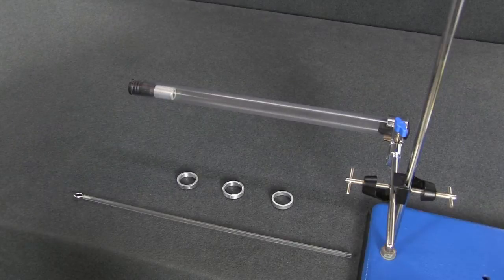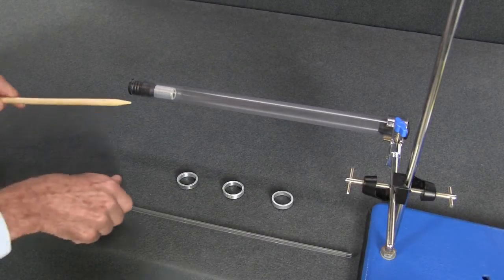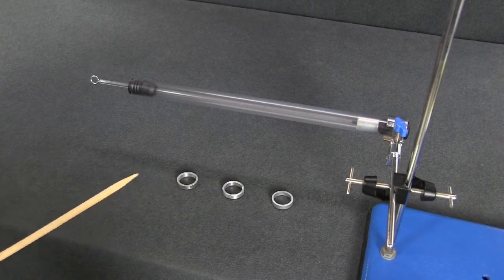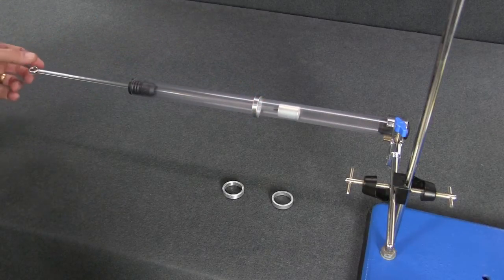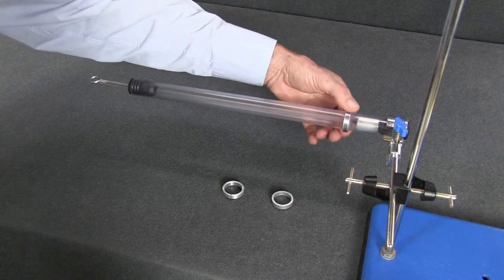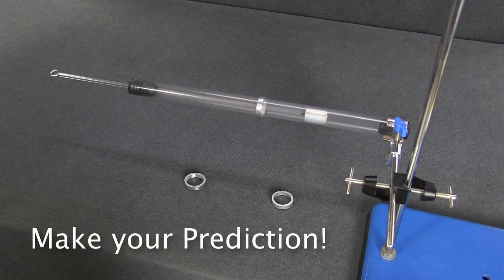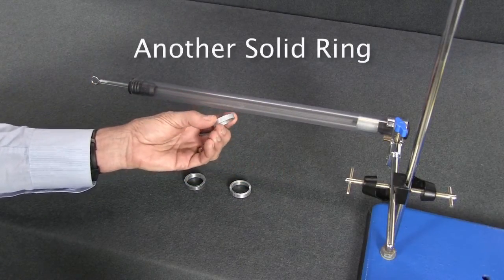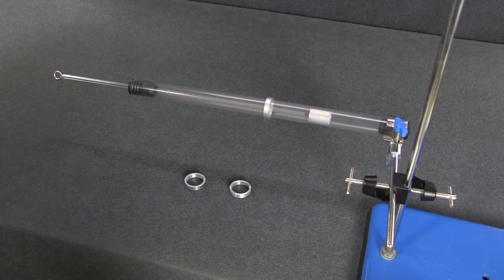70100 Induction Tube The Three Little Rings FIRE V0338H